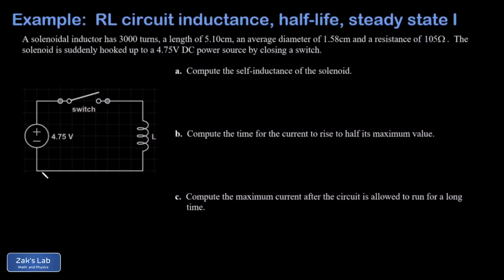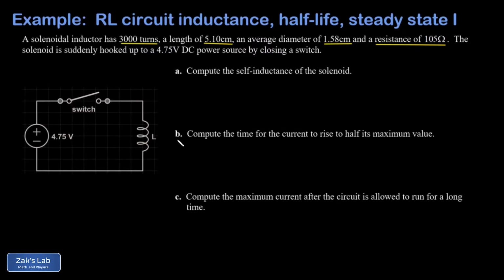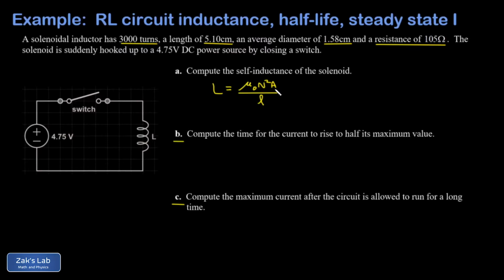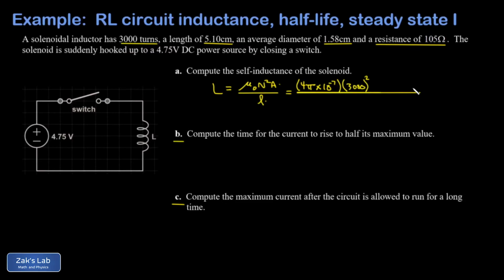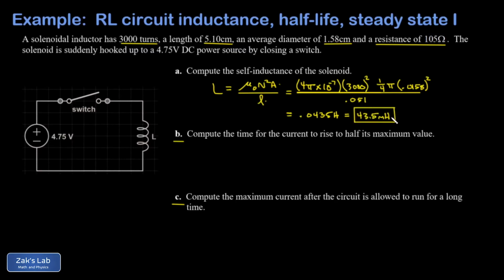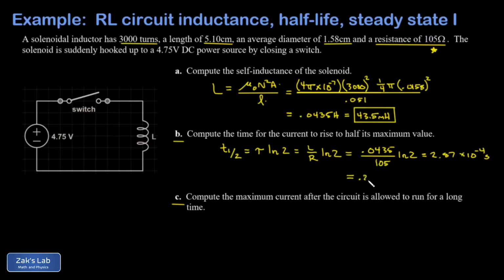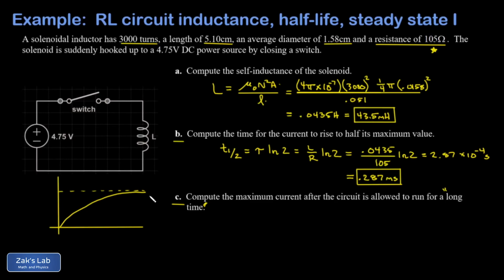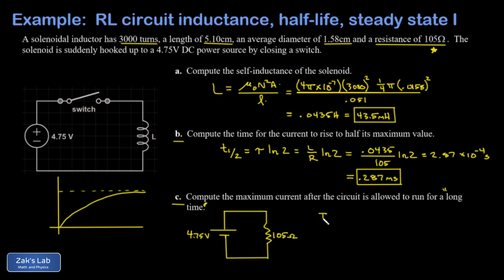Self-inductance of a coil, halflife in an RL circuit using the internal resistance of the inductor.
In this problem, we are given the specs on a coil:  number of turns, average diameter, length and internal resistance, and we start by computing the self-inductance of a coil.

Once we have the inductance of the coil, we consider the RL circuit with the coil and a DC power source.  The resistance in the RL circuit is the internal resistance of the inductor.  We apply the halflife formula for RL circuits, t_1/2=L/R*ln(2) and compute the half-life for the increasing current when we close the switch on the RL circuit.

Finally, we investigate the long-run behavior of the circuit, in other words the steady-state current of the RL circuit.  The key concept here is to realize the current is asymptotic to some maximum value, and when the current settles down to a constant value, the inductor no longer produces a back EMF to resist changes in current.  In other words, the inductor presents no resistance to current when the current is constant.  The RL circuit reduces to a simple DC power source and resistor circuit, and we quickly compute the steady state current for the RL circuit using Ohm's Law I=V/R.